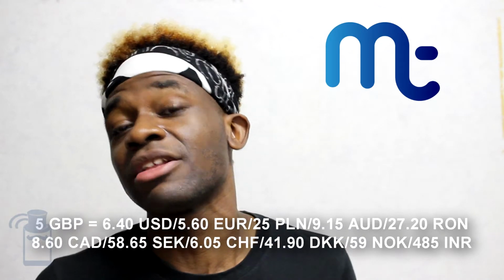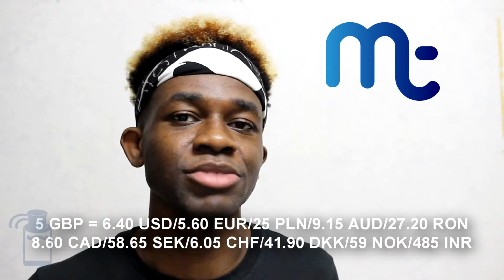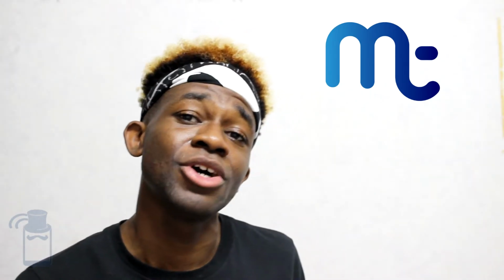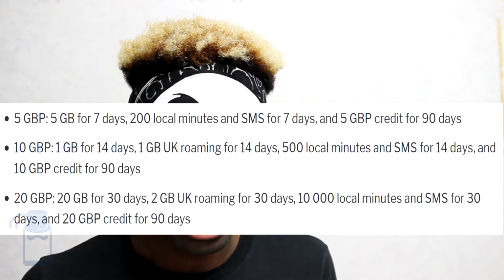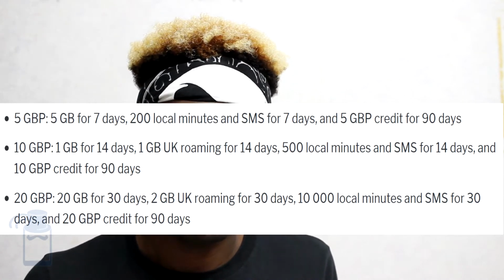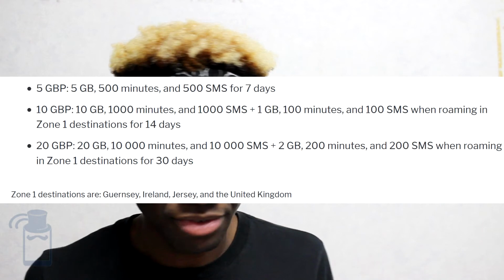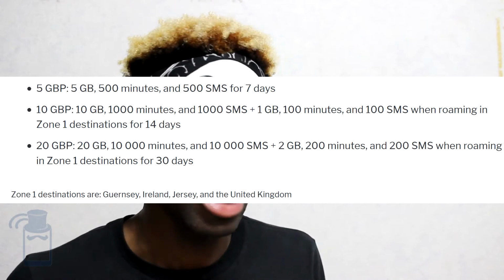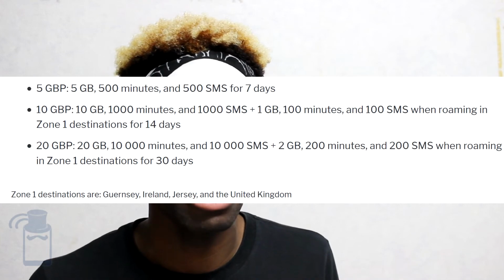Buying a SIM Card in the Isle of Man 🇮🇲 - AWESOME & CHEAP Options by Manx Telecom & Sure Telecom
Heading to the Isle of Man and want to buy a SIM there? Or are you already in the Isle of Man and are planning on switching operators? In this video, I will tell you everything you need to know about Manx Telecom and Sure Isle of Man!

This video is for both tourists/travelers visiting the Isle of Man and those already living in the Isle of Man planning on buying a (new) Manx SIM card.

What do you need to know about SIM cards in the Isle of Man? The Isle of Man is a self-governing British Crown dependency. This means that it is not a country, nor is it part of the United Kingdom. However, the island is ruled by the British monarchy.

A special reminder for those from the EU/EEA: The Isle of Man is not part of the EU or EEA, which means that the Roam like Home rule does not apply in the Isle of Man. Therefore, it is recommended that European citizens with EU SIM cards buy a Manx SIM card instead of roaming with their providers. Some providers, however, offer free roaming in the Isle of Man, but this is not the case for all. Be sure to check your provider’s site to learn whether you can roam for free or not.

Do note that using your Manx SIM card when in the United Kingdom is treated as roaming by both Manx Telecom and Sure Telecom Isle of Man. It is, therefore, recommended to turn off data roaming when in the United Kingdom, and even turn off regular data if not planning on roaming.

The country code in the United Kingdom is +44, which is also used in the Isle of Man. Some phones may consider British networks as a local network while using a Manx SIM card, which could result in roaming charges. That is why it is also recommended to turn off normal mobile data when not planning on roaming with a Manx SIM card.

Additionally, Some think the Isle of Man is part of the Channel Islands. That is not the case. Whereas the Channel Islands is in the English Channel, the Isle of Man is in the Irish Sea.

🇦🇺 Read the most comprehensive Isle of Man SIM card buying guide on the web:

👀 Isle of Man Islenet eSIMs by Airalo (best value for money & all cheaper than any local option):

💯 Find the best SIM cards for EVERY country with the easy-to-use best SIM card lookup tool:

🌐 Travel eSIMs are convenient and sometimes CHEAPER than any local option (like in Norway - crazy!) - find out about my travel eSIM recommendations and grab EXCLUSIVE discounts:

💲How much do SIM cards cost around the world? Find out with the SIM card prices lookup tool:

✍🏿 Is SIM card registration mandatory? If so, what is required from you? Find out now with this nifty tool:

Timestamps

0:00 - Start
0:34 - Defining the Isle of Man
1:00 - Using a British SIM card in the Isle of Man
1:24 - Is the Isle of Man in the EU/EEA? And some notes
2:13 - Operators in the Isle of Man
2:50 - A note for British visitors visiting the Isle of Man
3:44 - Manx Telecom
6:54 - Sure Telecom Isle of Man
8:50 - Subscribe!
9:15 - The best SIM card(s) in the Isle of Man